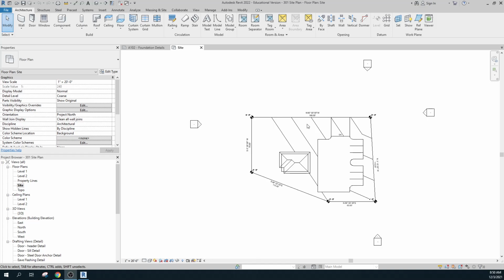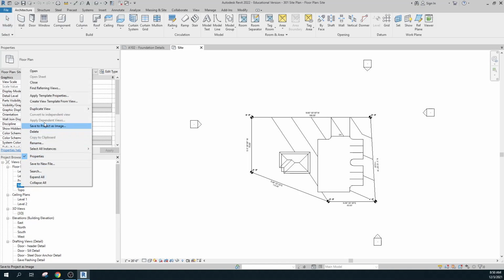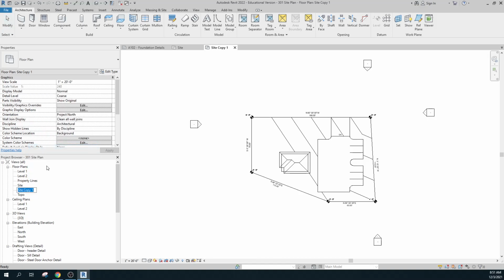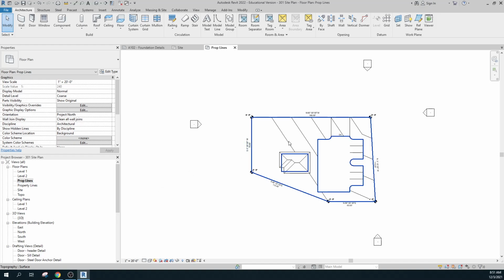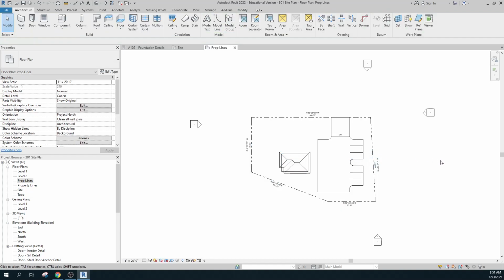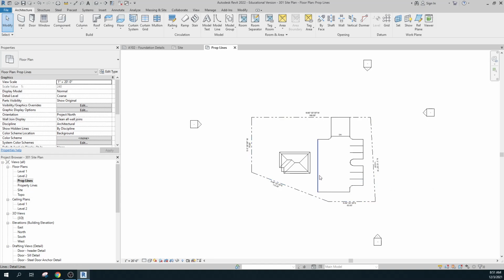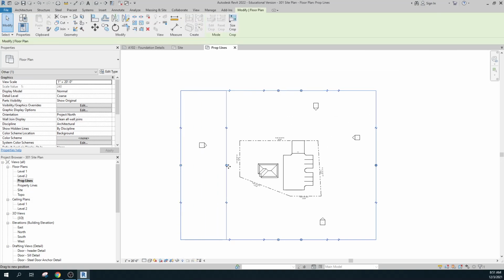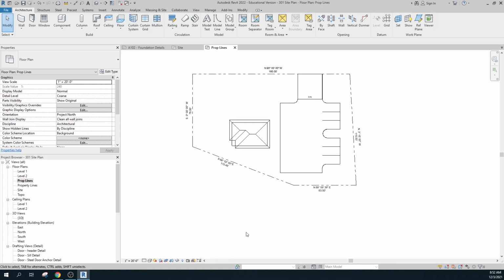17 - Revit Make Property Lines Show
Additional Instruction
Revit   Make Property Lines Show